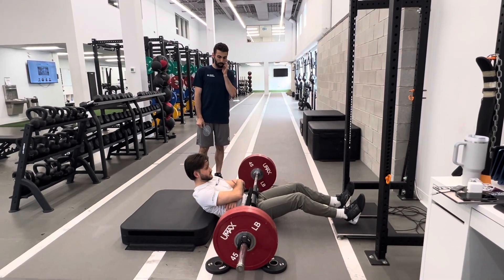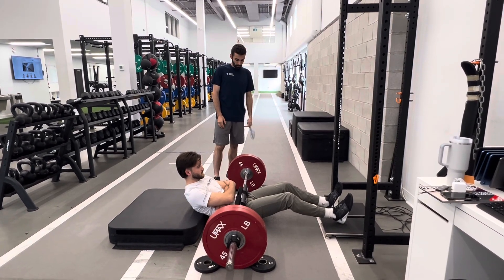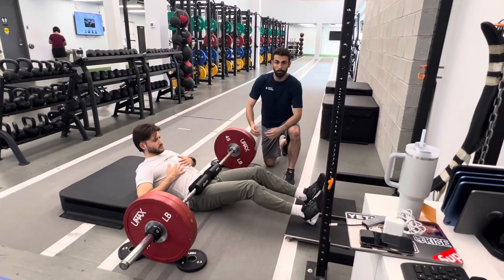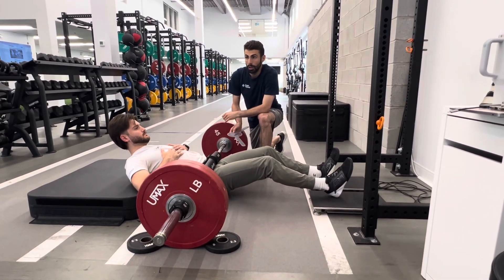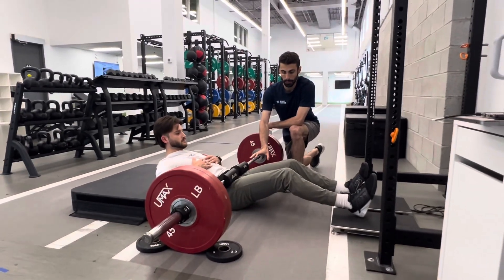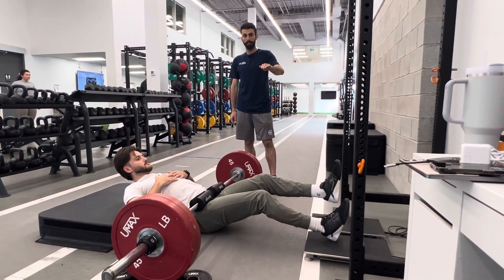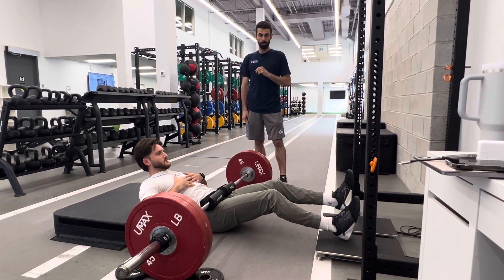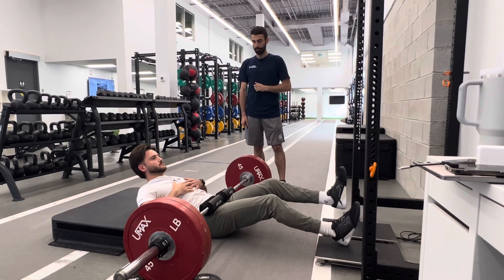Run Specific Hip ISO Push Test